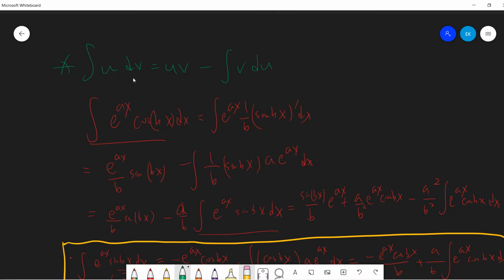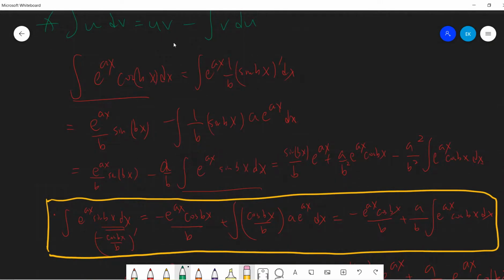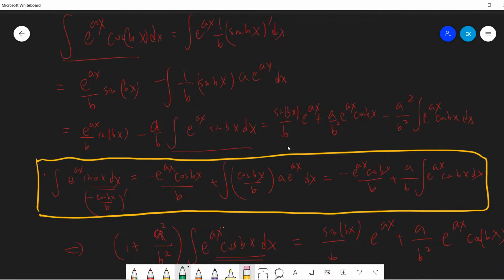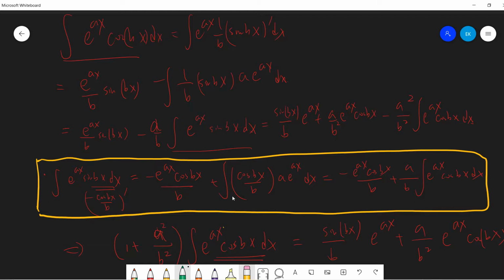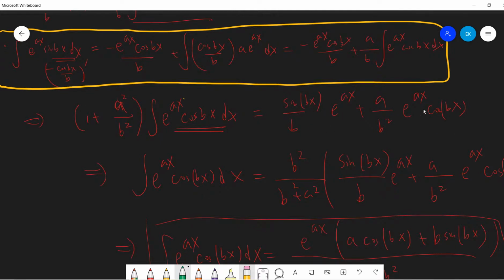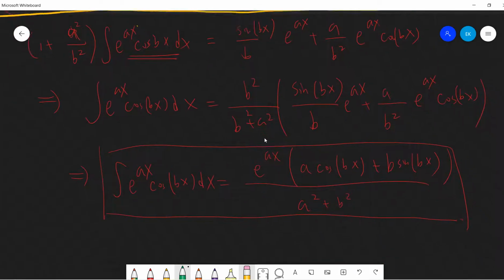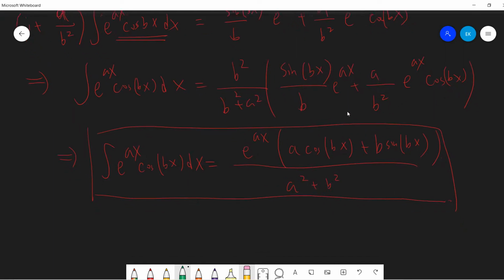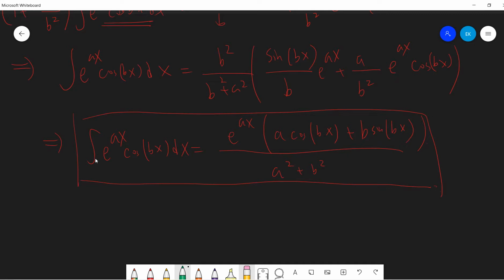Integral of e^ax cos bx dx